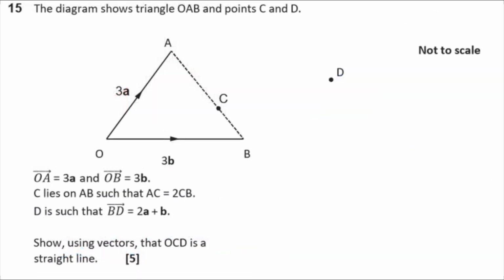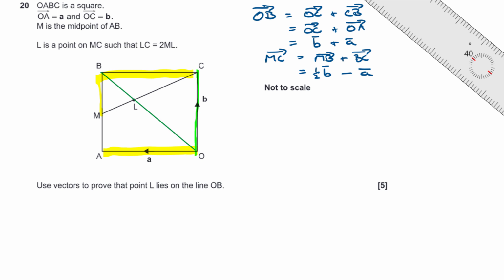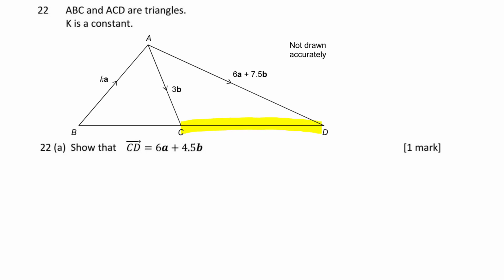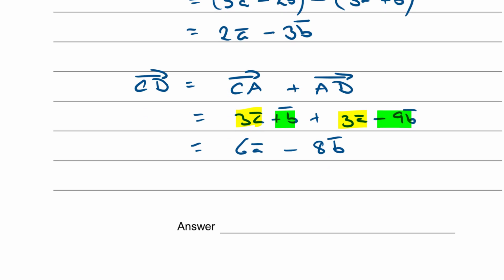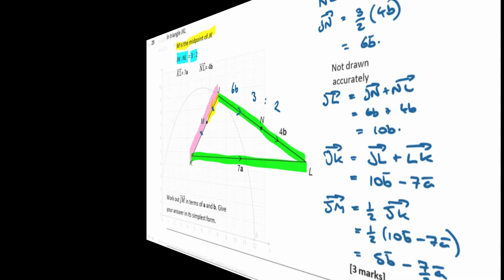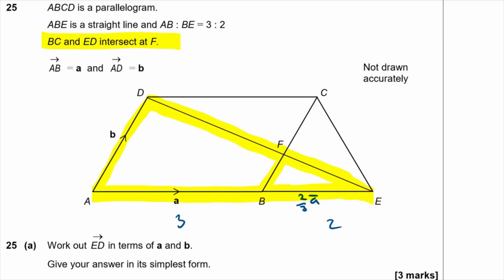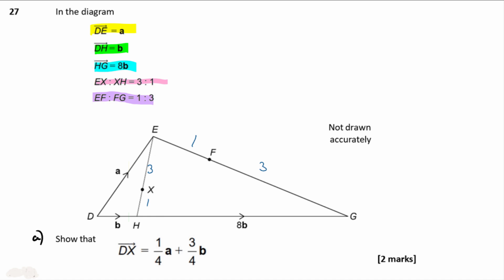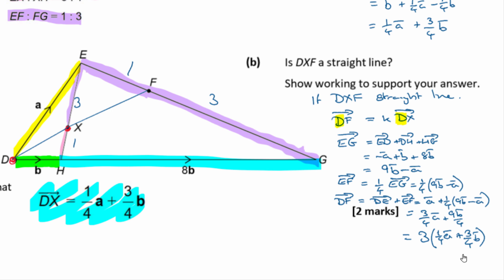Vector Geometry - GCSE Maths Exam Questions (Higher Tier Only)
GCSE Maths Vector Geometry exam questions. This video is suitable for higher tier students only.

00:00 - Intro
00:58 - Q15 - Prove 3 points lie on a straight line
08:00 - Q20 - Prove a point lies on a line
14:04 - Q21 - Finding a vector in terms of a and b
19:09 - Q22 - Work out a scaler multiple of a vector
25:22 - Q23 - Show whether 3 points are co-linear
29:20 - Q23 - Finding a vector in terms of a b and c
33:35 - Q23 - Use ratio to find a vector
34:21 - Q23 - Finding a vector in terms of a and b
38:15 - Q25 - Prove 3 points are co-linear
44:27 - Q25 - Using similar triangles to find vectors
48:18 - Q26 - Prove a quadrilateral is a parallelogram
54:56 - Q27 - Prove 3 points are co-linear